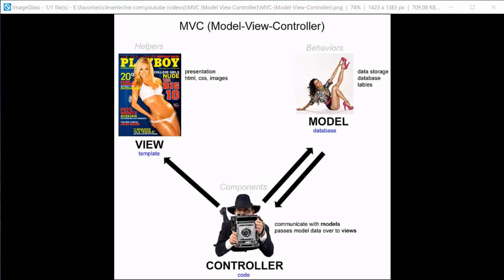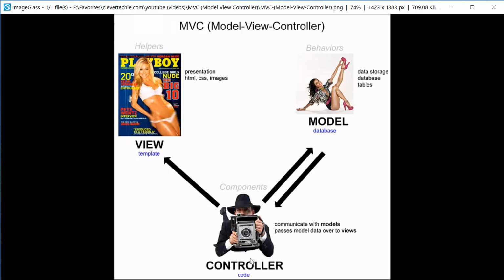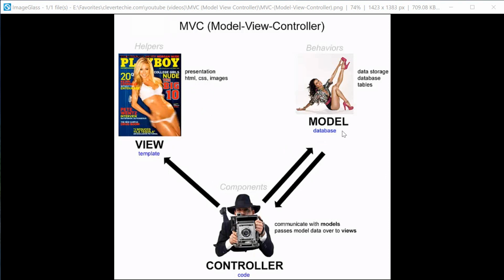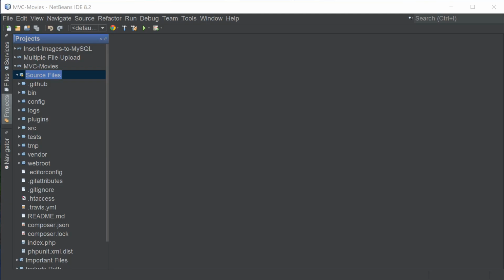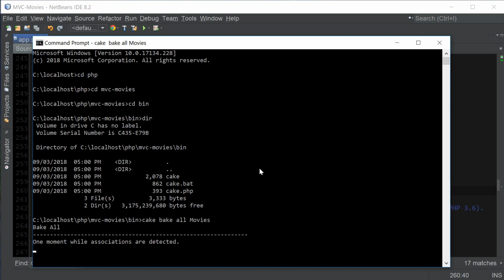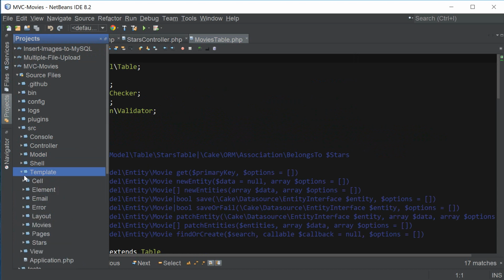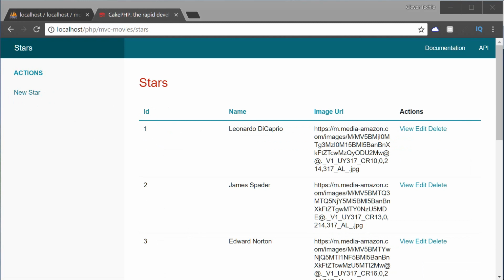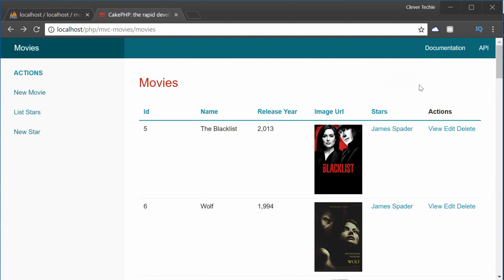Model View Controller Explained | MVC Tutorial & CakePHP Example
UPDATE! (9/13/19) New features and improvements for Clever Techie Patreons:

1. Download full source code with detailed comments - easy to learn and understand code
2. Weekly source code file updates by Clever Techie - every time I learn new things about a topic I will add it to the source file and let you know about the update - keep up with the latest coding technologies
3. Library of custom Clever Techie functions with descriptive, easy to understand comments - skyrocket coding productivity, code more efficiently by using Clever library of custom re-usable functions
4. Syntax code summary - memorize and review previously learned code faster
4. Organized file structure - access all Clever Techie lessons, source code, graphics, diagrams and cheat sheet from a single workspace - no more searching around for previously covered material and source code - save enormous amount of time and effort
5. Outline of topics the source file covers - fast review of all previously learned coding lessons
6. Access to all full HD 1080p videos with no ads
7. Console input examples - interactive examples that make it easier to understand and learn coding
8. Access to updated PHP Programming Book by Clever Techie
9. Early access to Clever Techie videos

Model view controller explained. What is model view controller pattern? The simplest way to understand it is - it's a way to make programmer faster, easier and more efficient. In this MVC tutorial and CakePHP example I'll give an overview of what the MVC is and how it's used to quickly create fully functional web applications in just a few minutes.